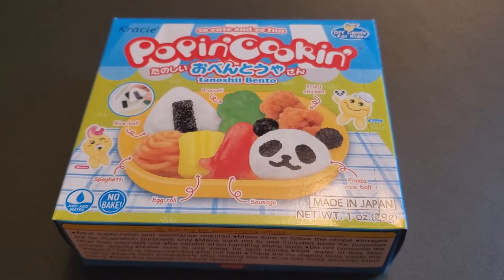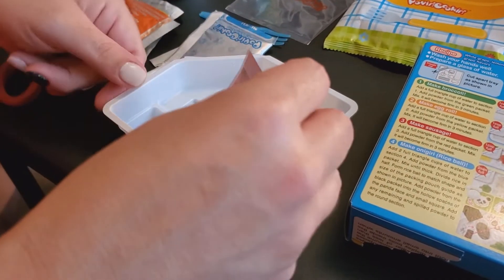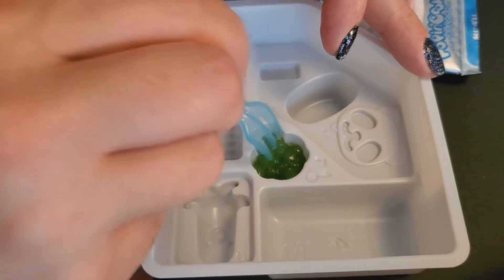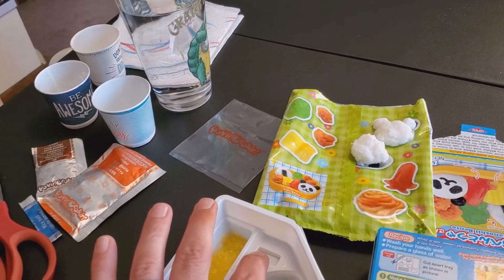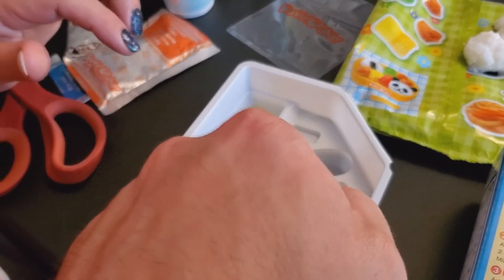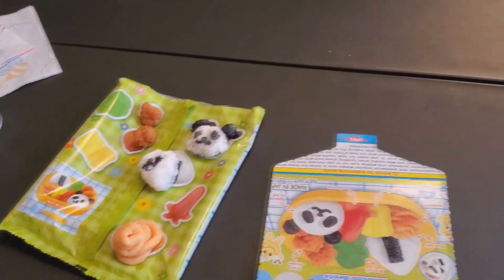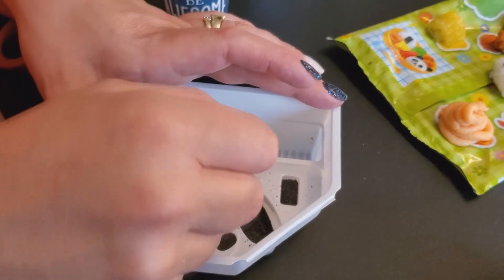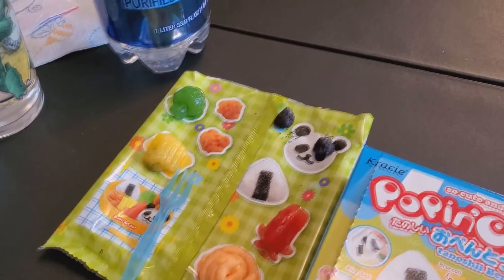People Eat This Stuff!?!: Popin' Cookin' Special